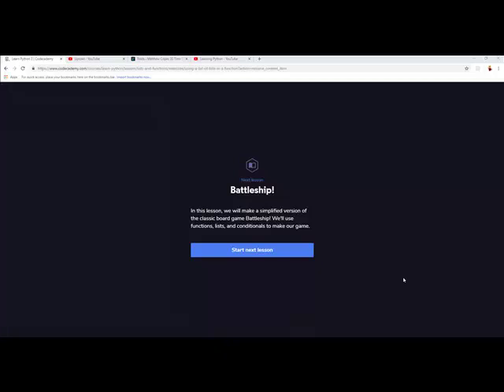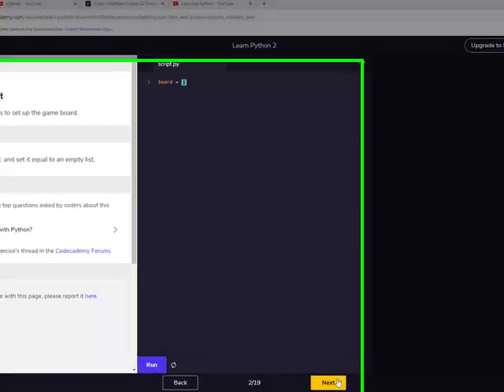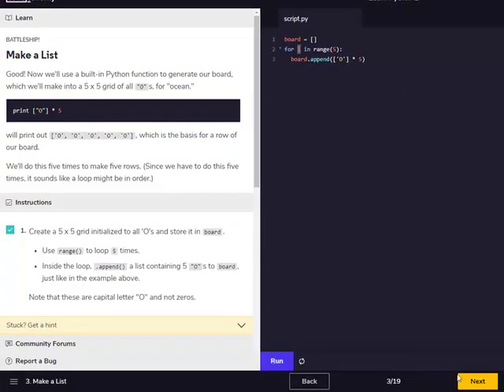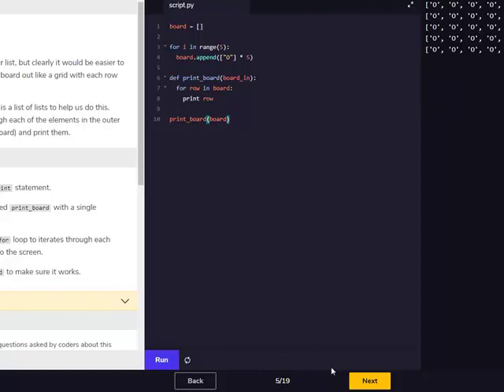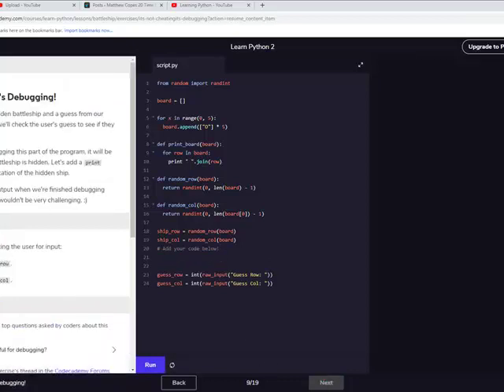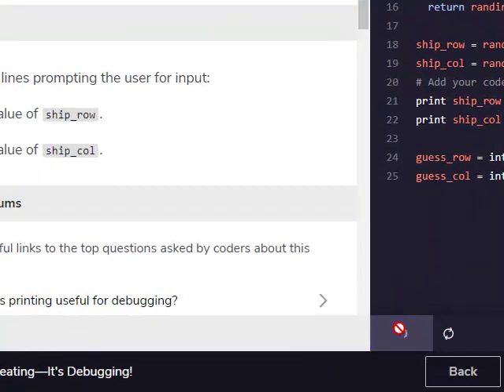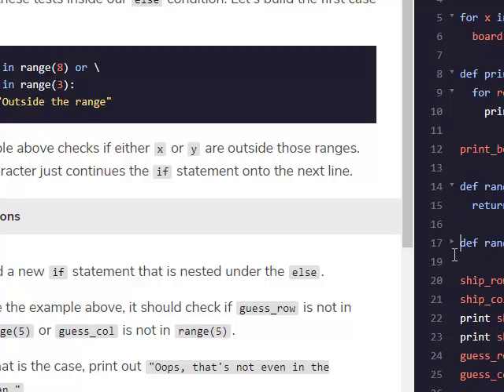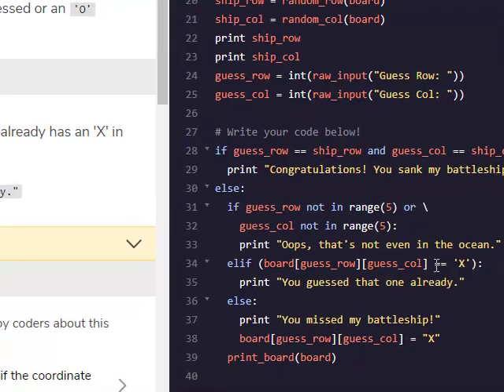Learning Python Ep. 11 Battleship